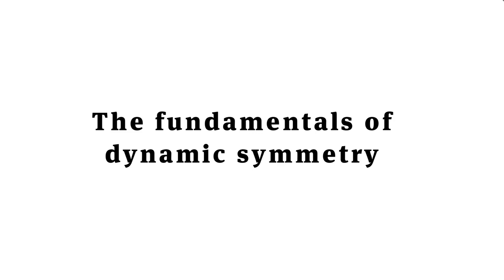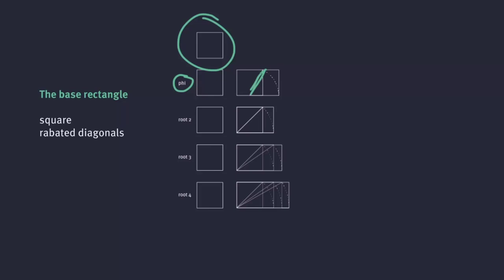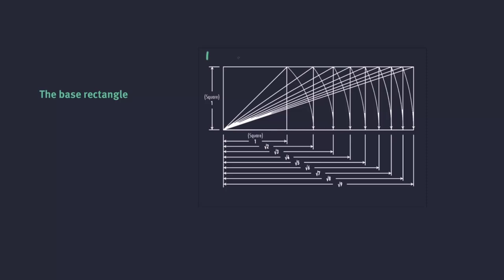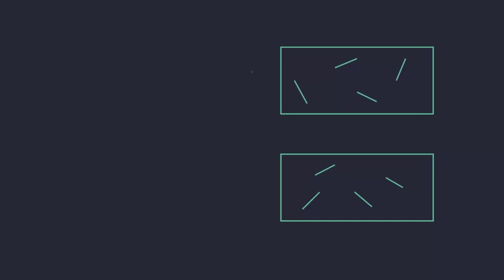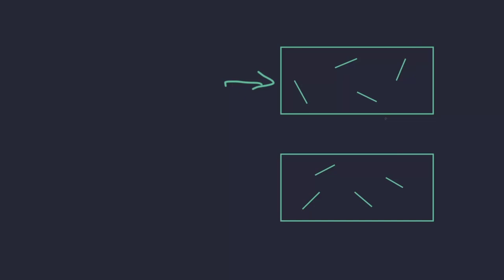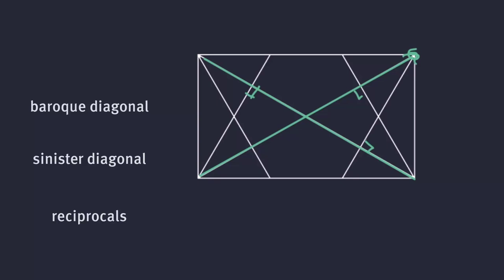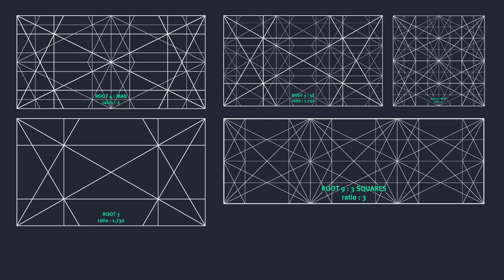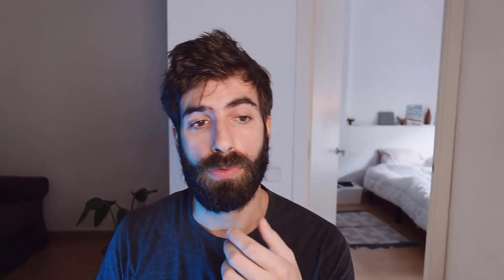The fundamentals of dynamic symmetry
Checkout Horoma's first masterclass on composition and learn how to compose great images and sell your artistic direction to your client more efficiently

In this video I come back to grid systems and introduce dynamic symmetry. Most people don't really know about it even though it is a more flexible, more interesting, more diverse and more freeing tool than the rule of thirds that everybody blindly uses.